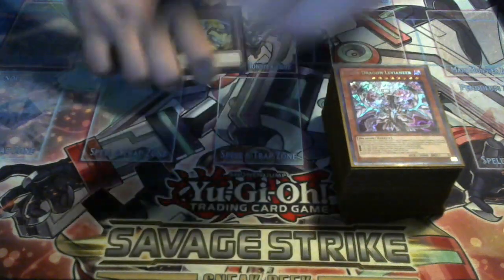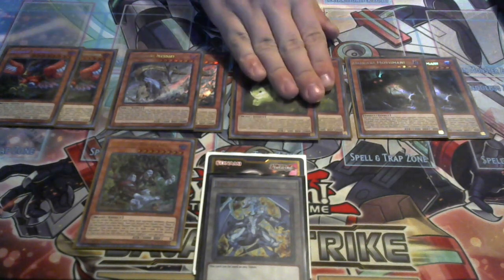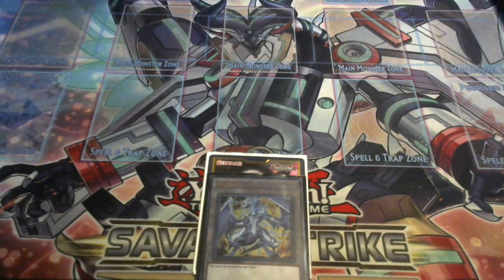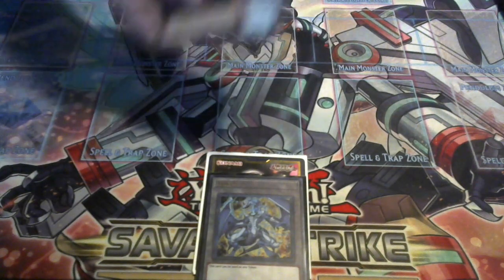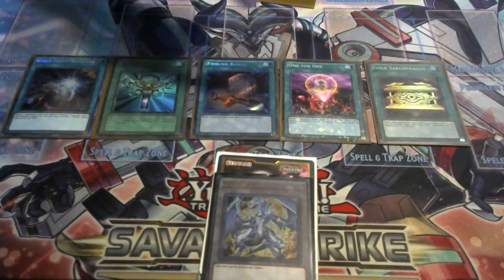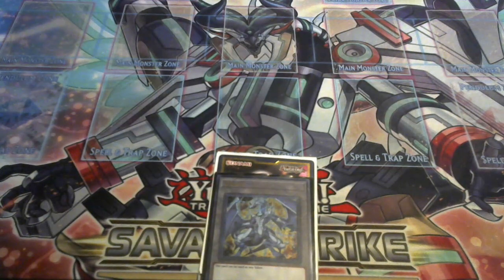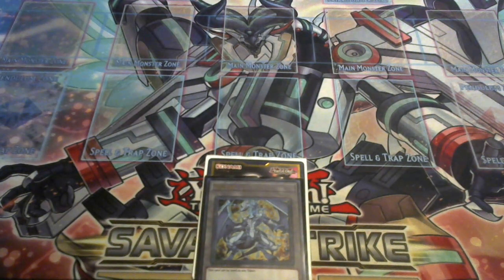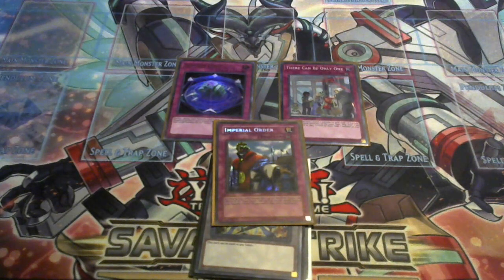60 Card Thunder Dragon Lightsworn Combo Deck Profile 2019!!!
Hey Guys, I've been meaning to upload this video for a bit, but haven't got a chance to upload it until today. I hope you guys really enjoy this video and let me know down in the comments below if you guys want to see another Lightsworn deck be combined with another deck. I'm interested in what you guys create. Deck list below!

Main Deck!
2: Chaos Dragon Levianeer
3: Destiny Hero- Malicious
2: Raiden, Hand Of the Lightsworn
3: Wulf, Lightsworn Beast
1: Felis, Lightsworn Archer
3: Thunder Dragon
2: Thunder DragonHawk
2: Thunder DragonRoar
1: Thunder DragonDark
1: Thunder DragonDUO
2: Performage Damage Juggler
2: Performage Hat Tricker
1: Performage Trick Clown
2: Danger! Mothman!
2: Danger!? Jacklope?
2: Danger! Nessie!
2: Danger! ThunderBird!
1: Danger! BigFoot!
1: Revival golem
1: Black dragon collapserpent
1: White dragon Wyverburster
1: Destrudo The Lost Dragon's frisson
1: Glow-Up Bulb
2: Chaos Betrayer
1: Supreme King Dragon DarkWurm
                                                         Spell Cards!!!
3: Charge of the Light Brigade
2: Solar Recharge
3: Allure Of Darkness
2: Instant Fusion
2: Dragon Shrine
1: Gold Sarcophagus
1:One For One
1: Foolish Burial
1: Monster Reborn
1: World Legacy Succession
Trap Card!
1: Imperial Order

                                                  Extra Deck!!!
1: Minerva, The Exalted Lightsworn
1: Abyss Dweller
1: Number 60: Dugares the Timeless
1: Number 38: Hope Harbinger Dragon Titanic Galaxy
1: Borreload Savage Dragon
1: Naturia Beast
1: Mudragon of the swap
1: Thunder Dragon Colossus
1: Knightmare Phoenix
1: Knightmare Cerberus
1: Curious, the Lightsworn dominion
1: Knightmare Gryphon
1: Mekk-Knight Crusadia Avramax
2: Saryuja Skull Dread
Side Deck!
2: D.D. Crow
2: Artifact Lancea
3: Nibiru, The Primal Being
3: Twin Twisters
2: Cosmic Cyclone
1: Summon Limit
1: There can Only Be One
1: Black Luster Soldier - Soldier of Chaos